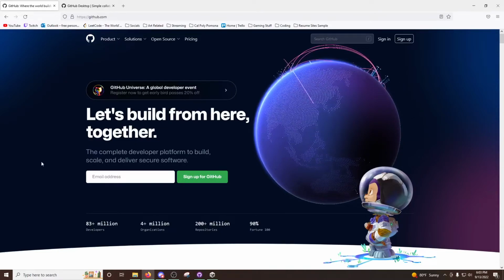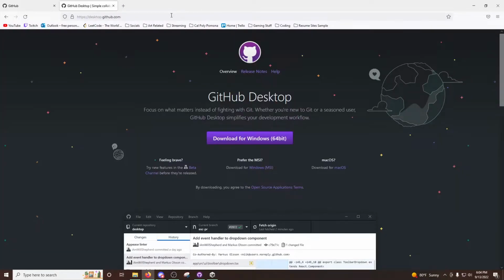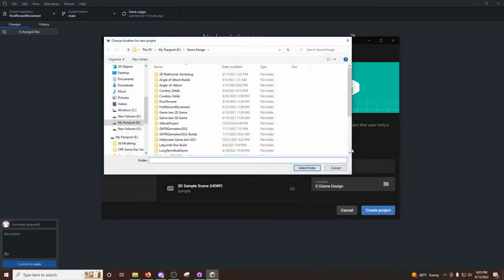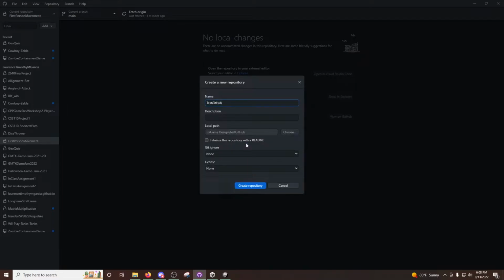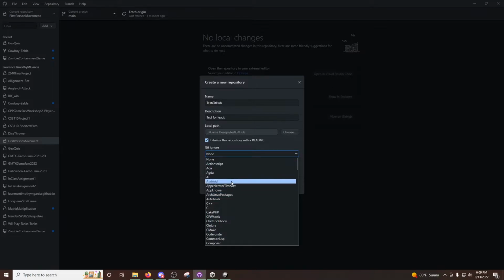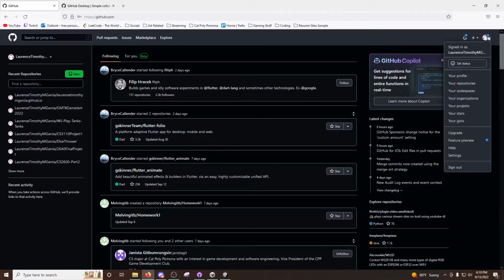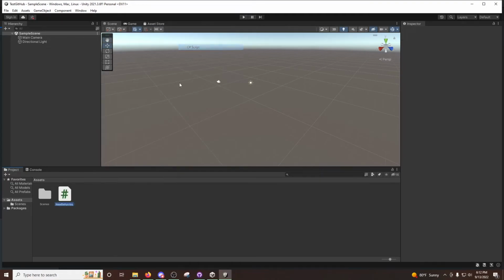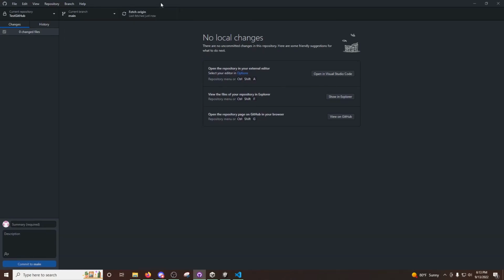How to Quickly Setup a GitHub Repo for your Game Project